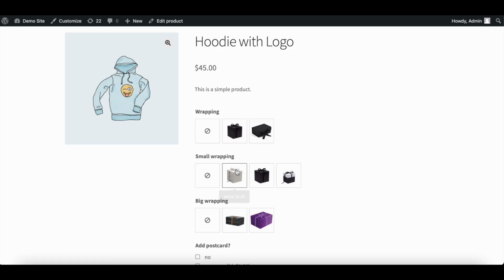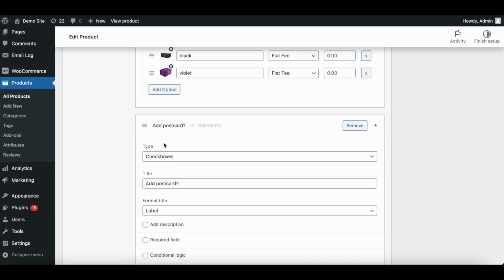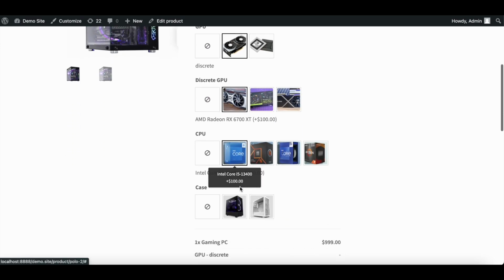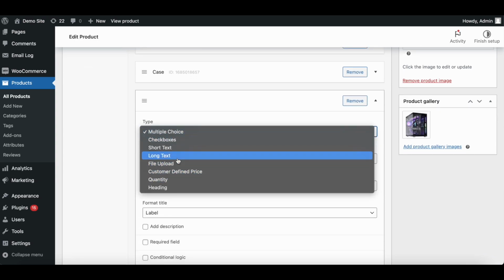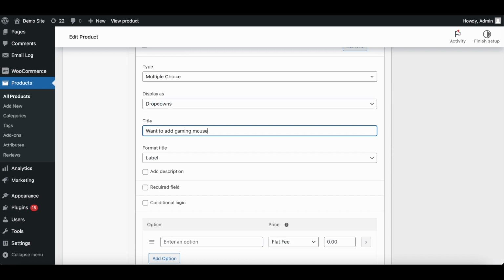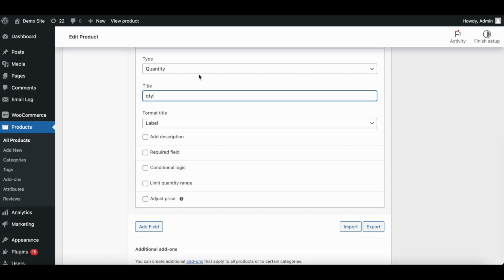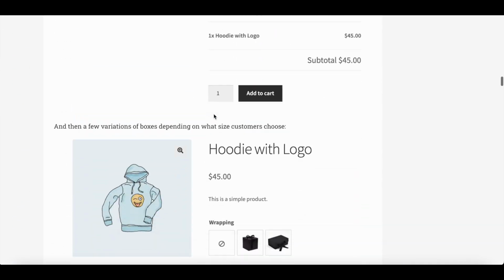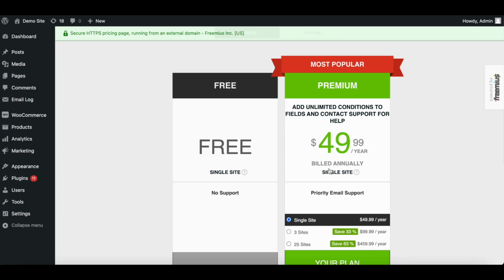How to hide or show fields of WooCommerce Product Add-ons plugin using Conditional Logic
Conditional Logic for Woo Product Add-ons - say goodbye to generic product options and hello to personalized shopping experiences. With our powerful conditional logic feature, you can now create dynamic rules based on product selection, user input, or even cart contents. Tailor your add-ons to each customer's unique needs and watch as conversions skyrocket.

Chapters:
0:00 What major feature is WooCommerce Product Add-ons missing
0:45 How to add conditional logic to Product Add-ons fields
1:25 Conditions for Multiple Choice type of field
2:35 How conditional logic works on the product page for customers
3:00 How to work with other types of fields - Building Custom PC example
3:25 Adding Heading type of field conditions
4:20 Adding conditions for File Upload type of field
5:41 How to work around the Text fields conditions
7:30 How to add conditional logic for qty-based fields - show or hide field when some qty is selected
9:07 More information on Conditional Logic for WooCommerce Product Add-ons use cases
9:59 Free version limitation - only one condition per addons group or product